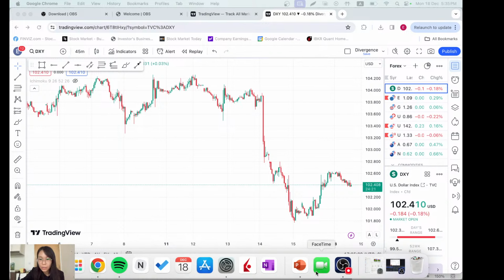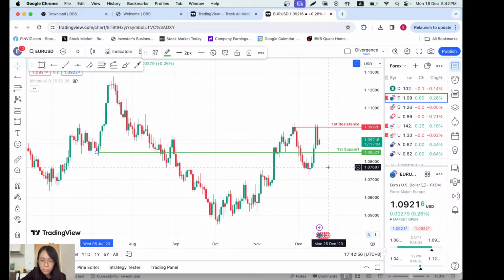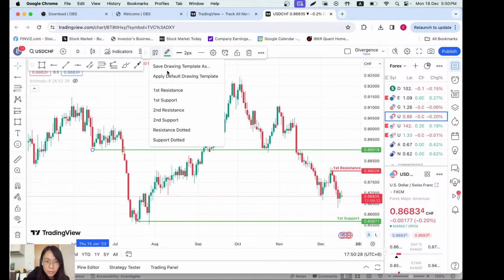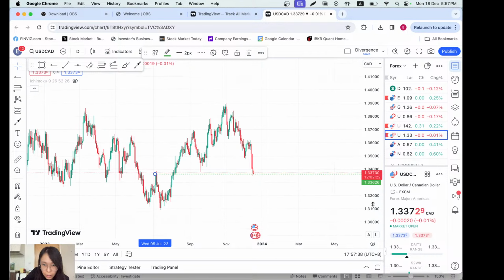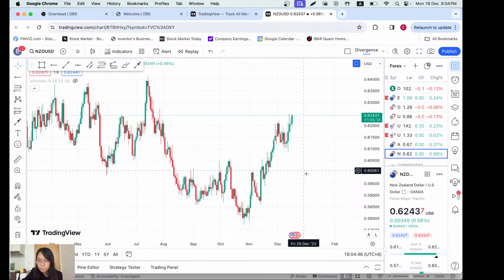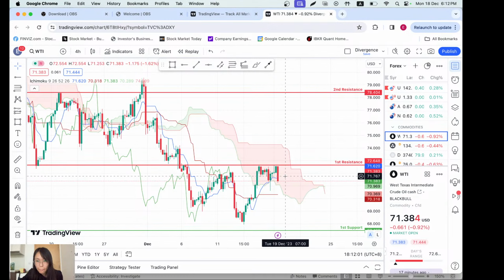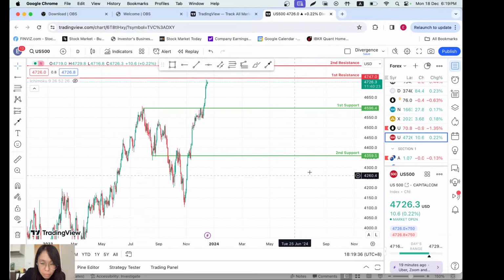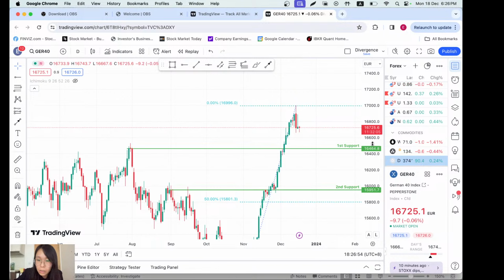Live Analysis Session with Emily Saw | 18 December 2023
📈Live Analysis Session with Market Analysts Emily Saw | 18 December 2023